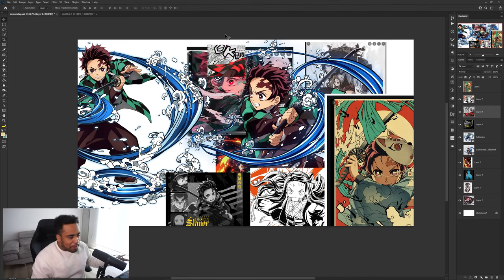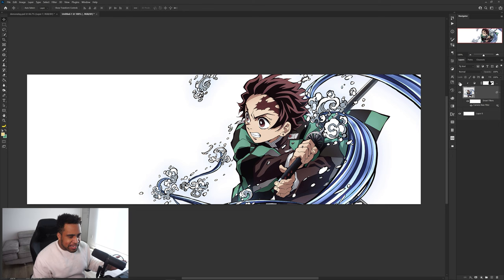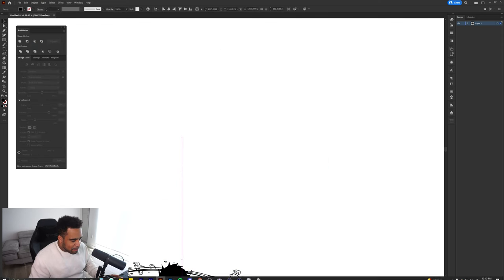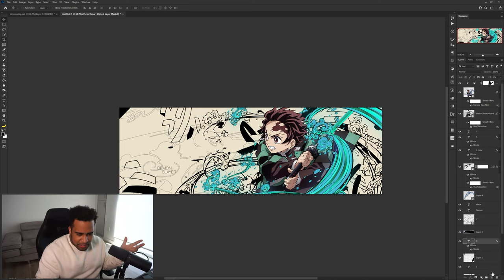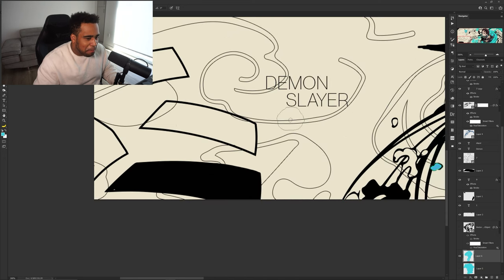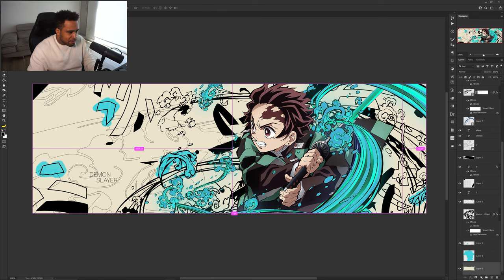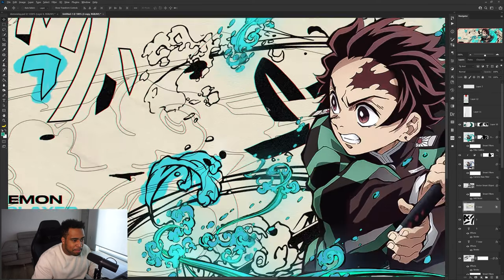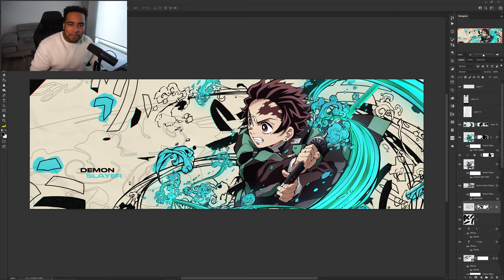Redesigning YOUR Photoshop Projects EP12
Video Description: Taking beginner, novice designer projects and redesigning them in Photoshop. A fun episode today where I redesign a demon slayer header AND a logo design for the first time. I love anime, I need to do more headers.